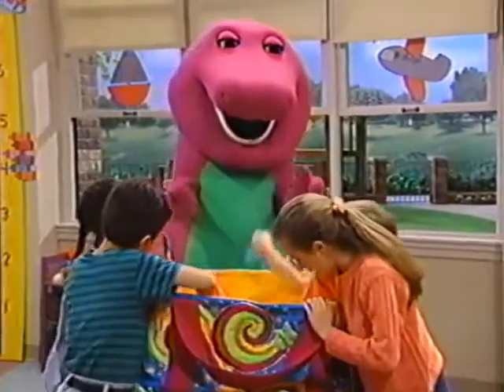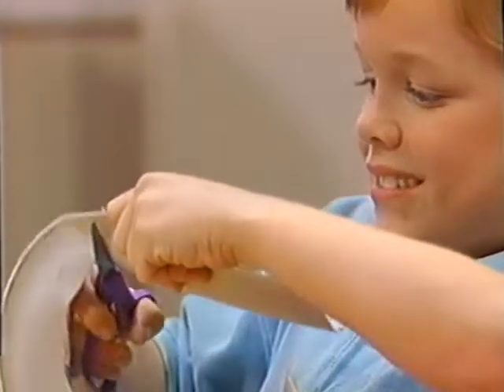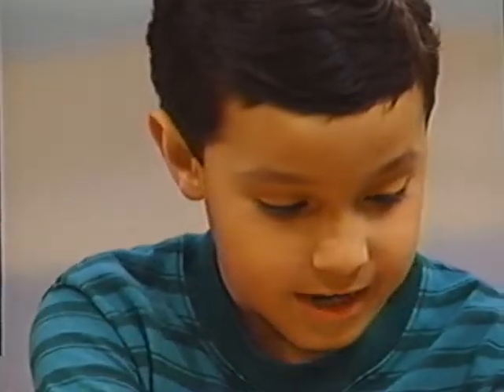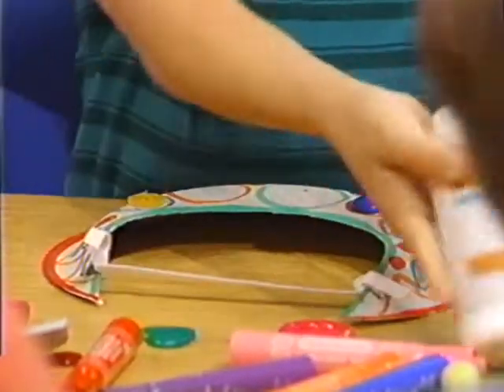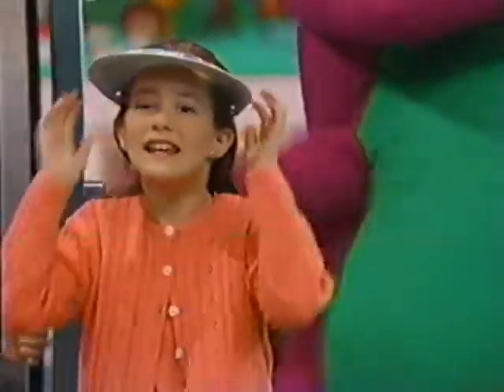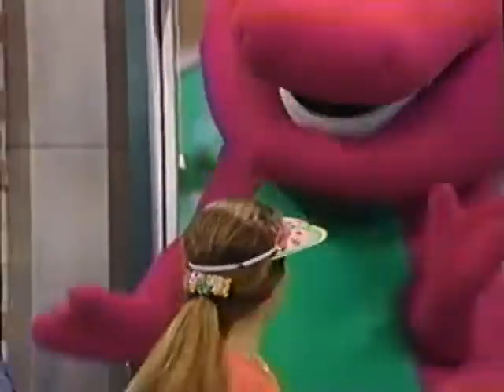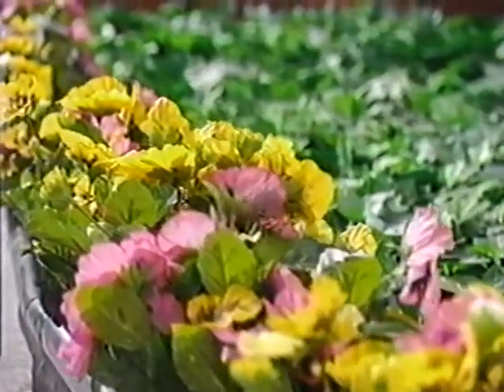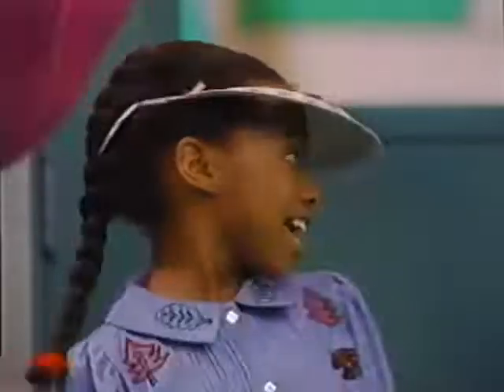Good Day, Good Night (All Versions) Part 316